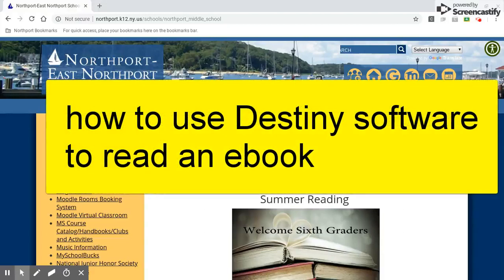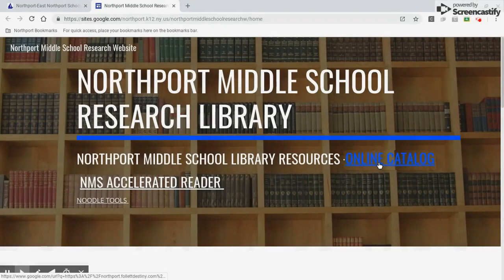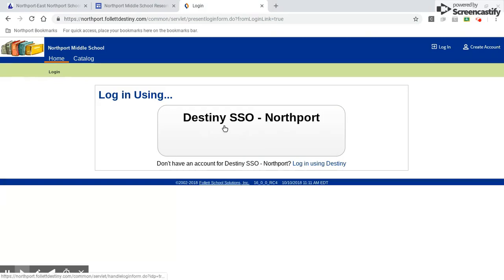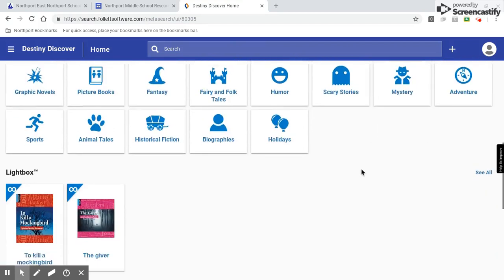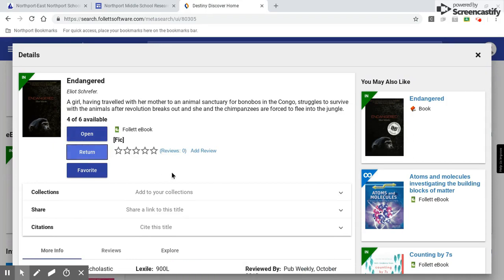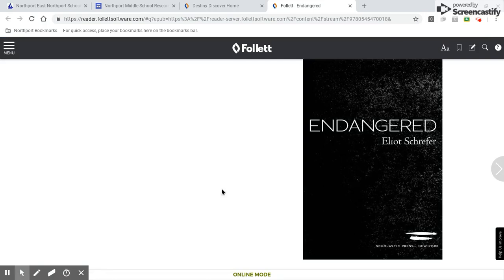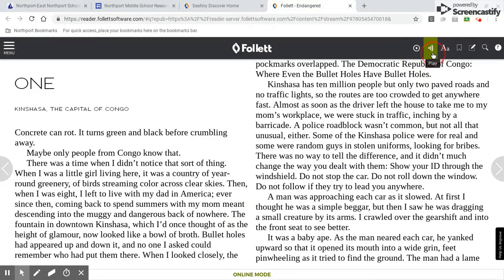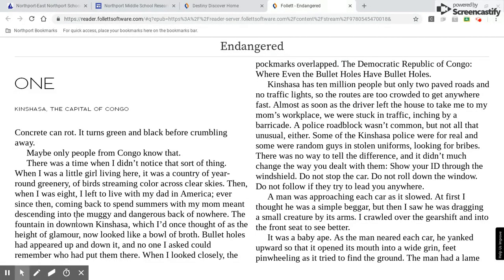Follet - how to use destiny software to read an ebook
This is a video about how to use Destiny software to read an ebook.